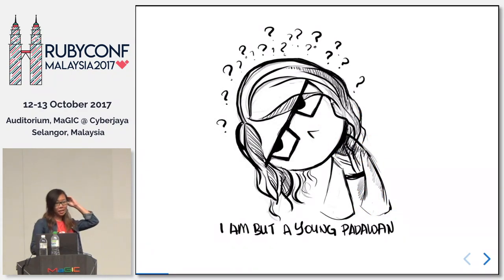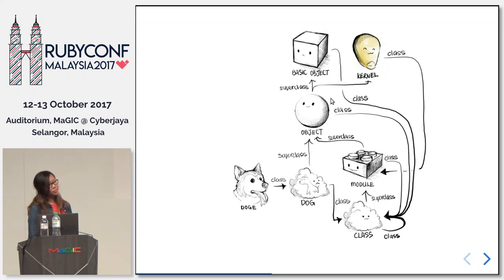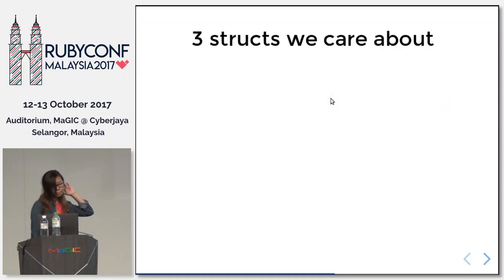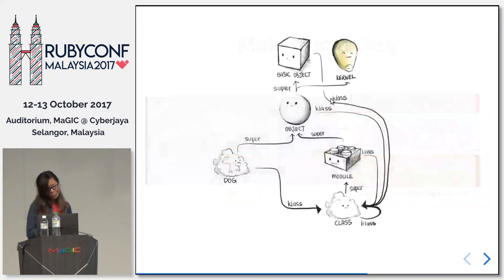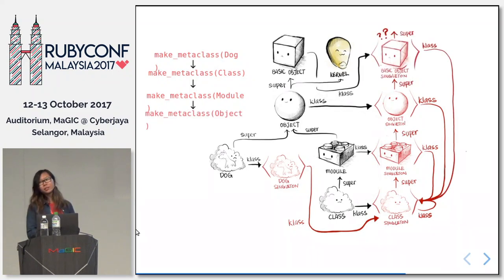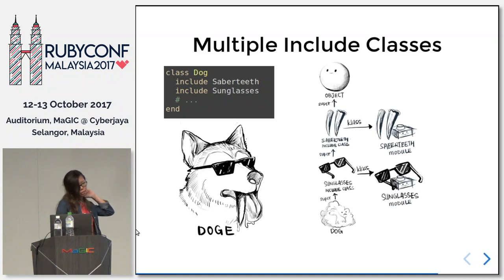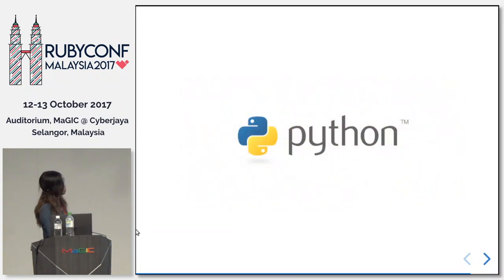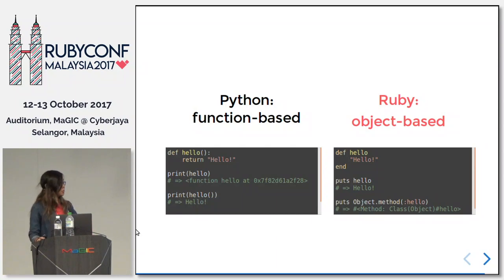All I'd Wanted To Know About Ruby's Object Model Starting Out...And Mooar!!! - RubyConfMY 2017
Speaker: Tan Jun Qi